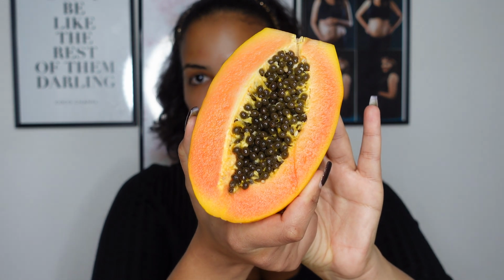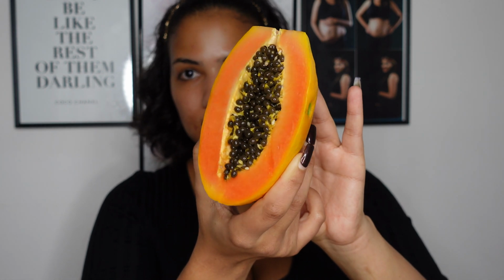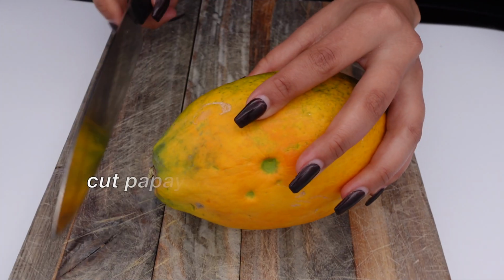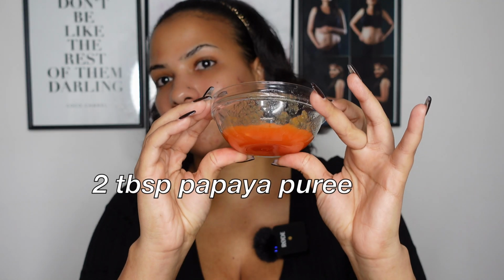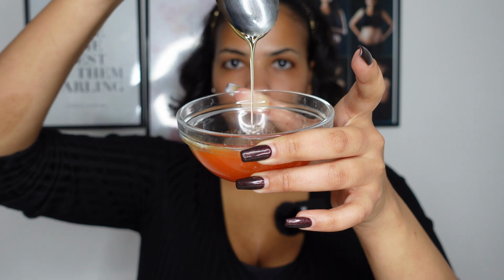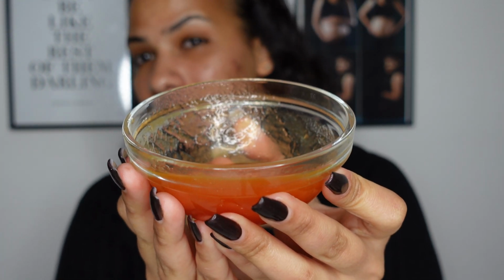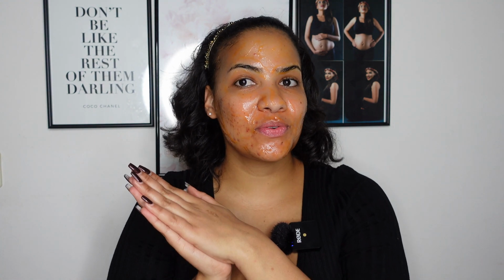DIY Papaya face mask | FACE MASK FOR SKIN NOURISHMENT & NATURAL GLOW